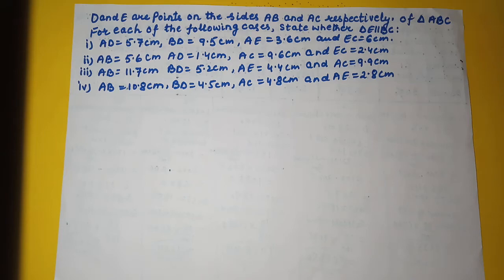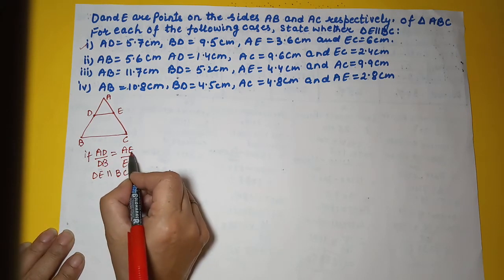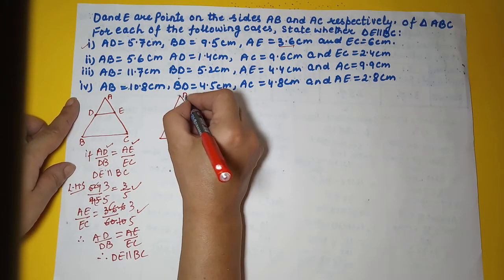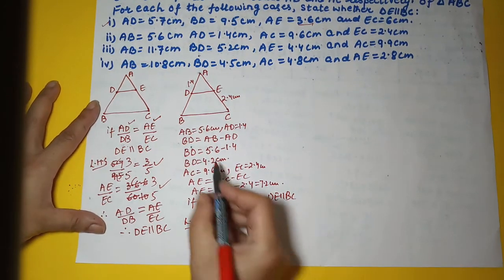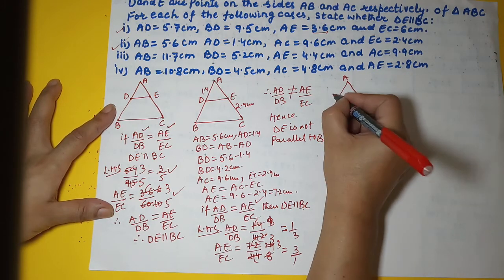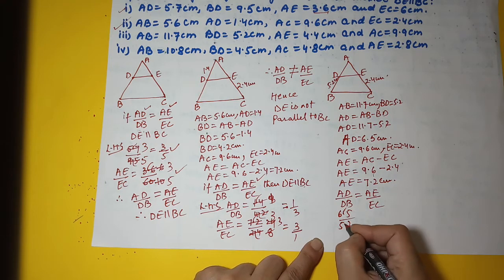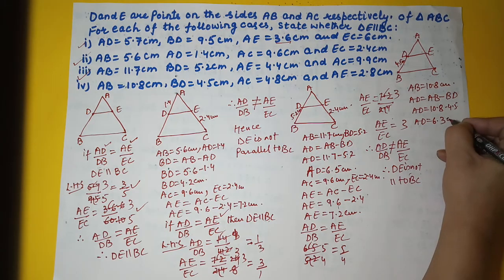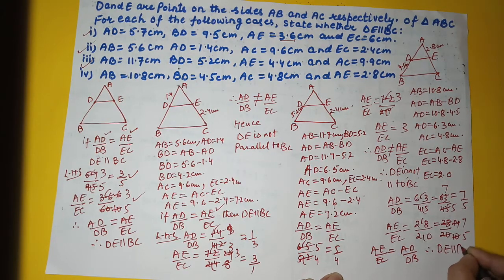Similarity 3 ICSE MATHEMATICS STD 10